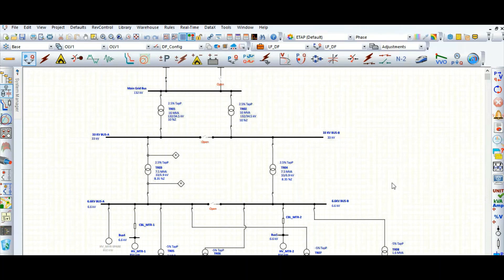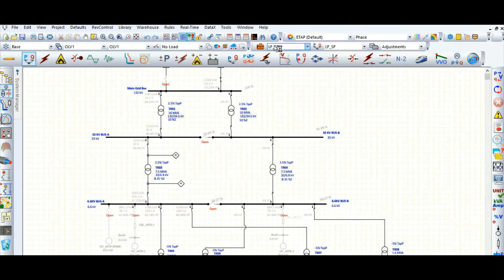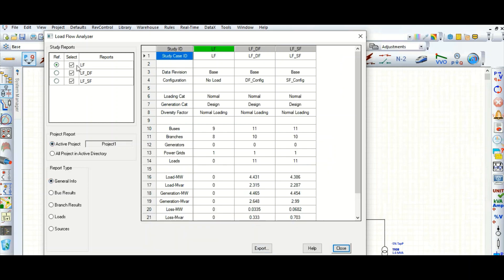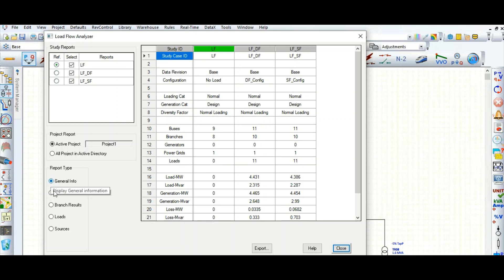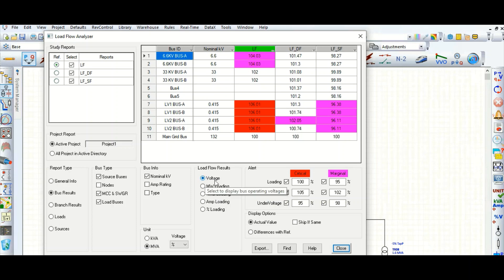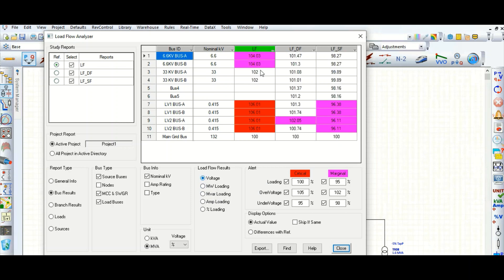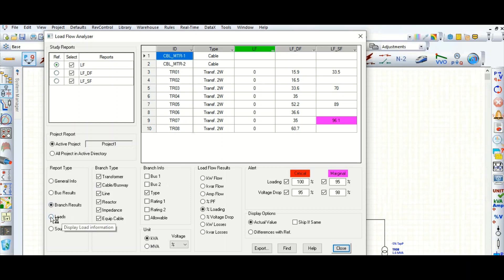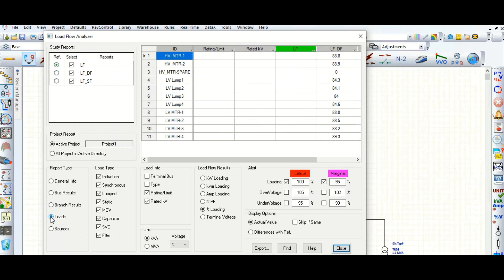ETAP Load Flow Analysis II Load Analyzer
Load Analyzer is very useful tool for the analysis of load flow results.
Data can be exported in excel spreadsheet for easy comparison and analysis purpose.

ETAP Load Flow Analysis & Load Analyzer
Load Flow Analysis Using ETAP
How to run a Load Flow Study - Example 2, Part 1
How to perform a Load Flow Calculation with ETAP Software

load flow analysis of 132 kv substation using etap software